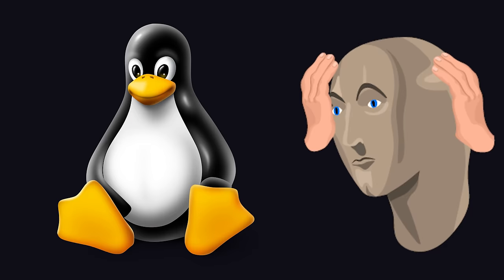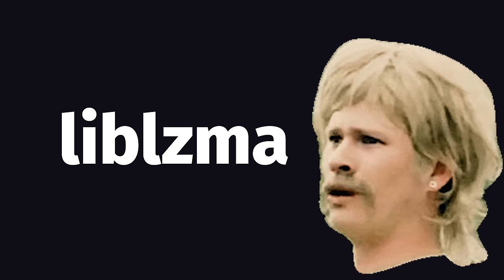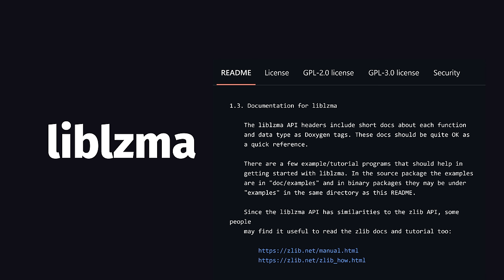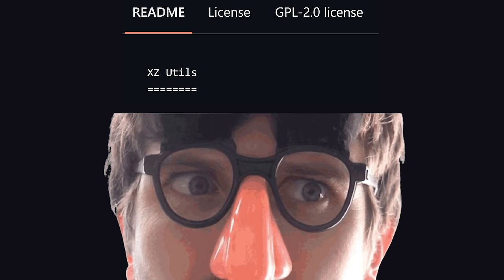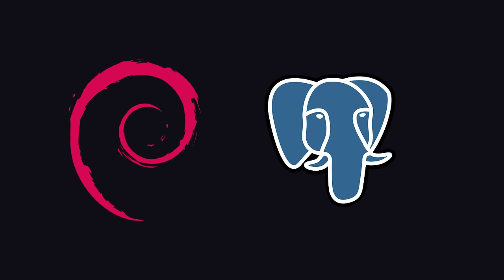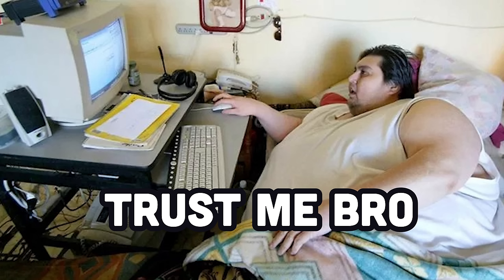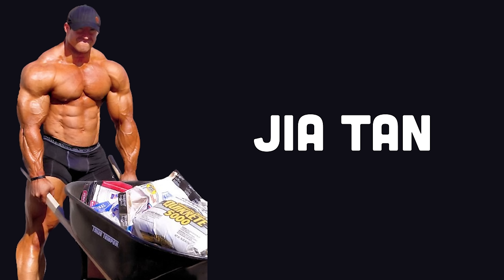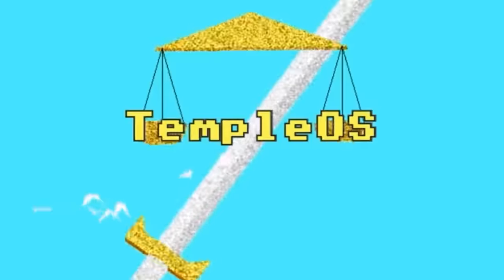Linux got wrecked by backdoor attack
A popular compression library called XZ Utils was recently backdoored by a hacker which compromised Linux distros like Debian, OpenSUSE, Fedora, and Kali. Learn how the liblzma hack happened who is behind it.

🔗 Resources

🔖 Topics Covered

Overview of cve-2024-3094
Can Linux be hacked?
Who is behind XZ backdoor attack?
Home does XZ backdoor work?
Worst hacking incidents of 2024
Which Linux distros were affected by XZ attack?